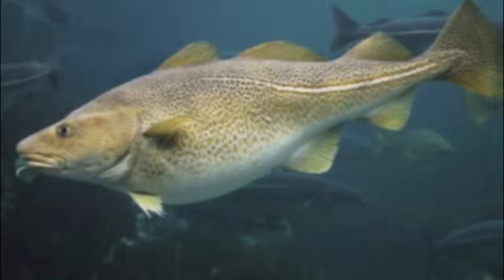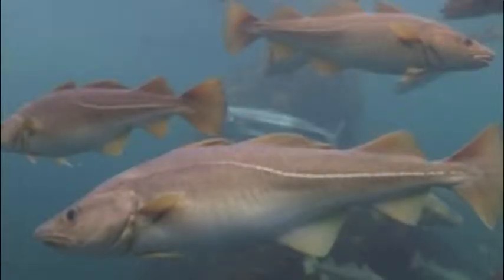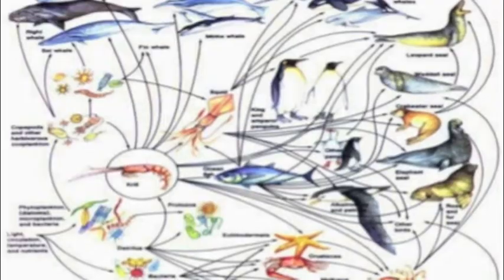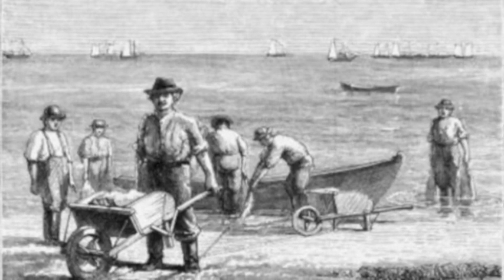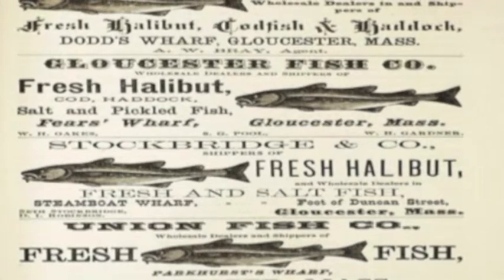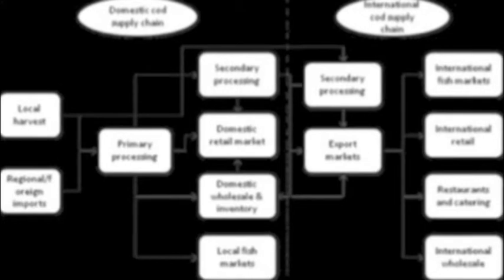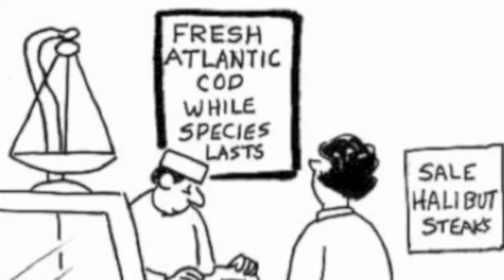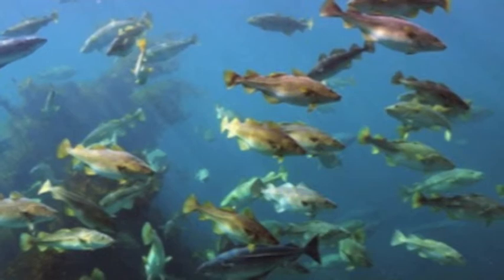The Atlantic Cod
By Katie Mara, Jacob Carriere, Joe Kirpas, and Kathryn Jancsy